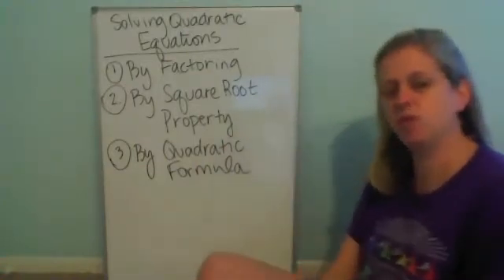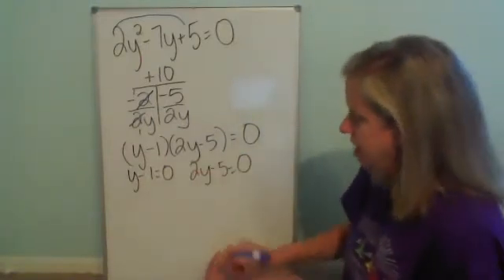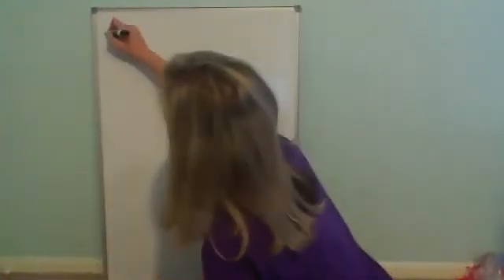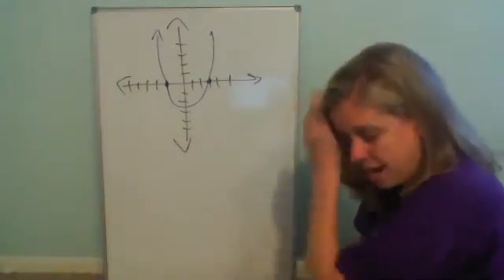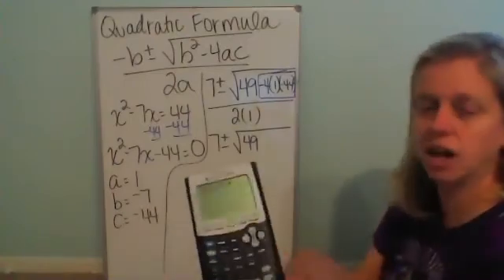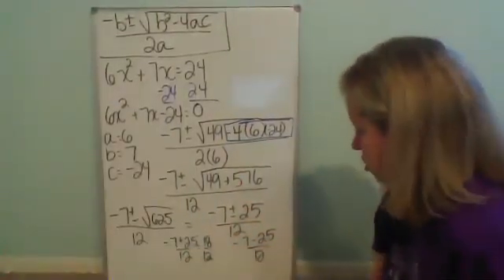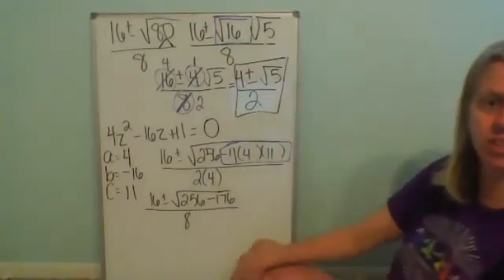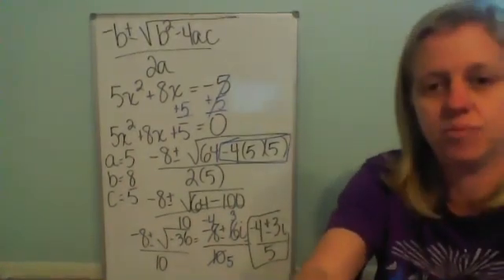Transitional Algebra 7.4 Homework Video